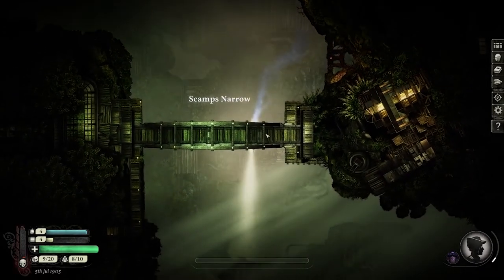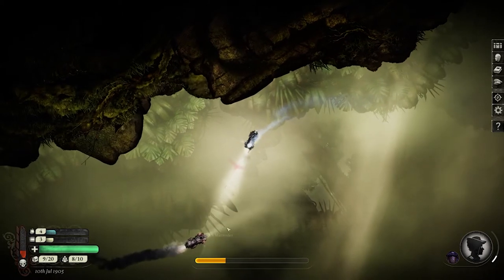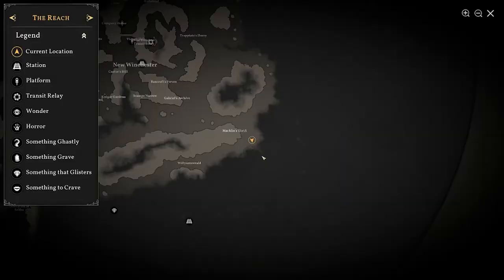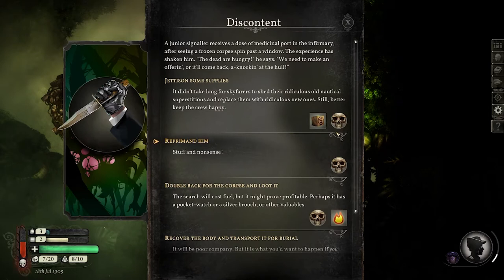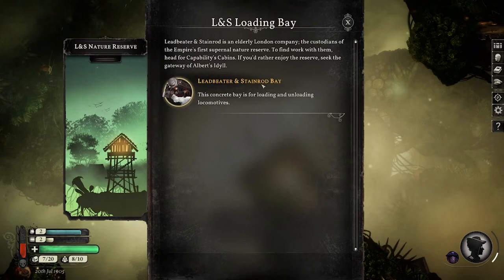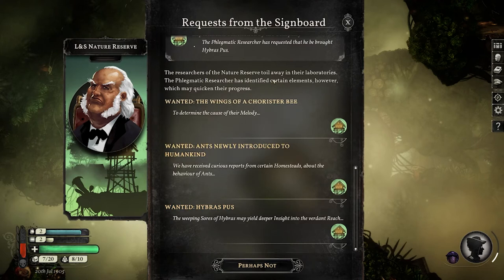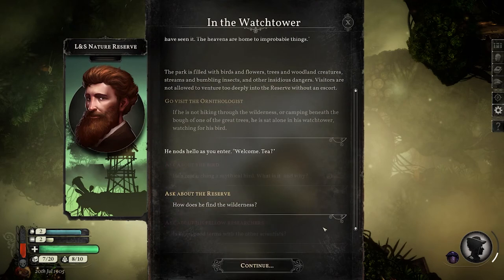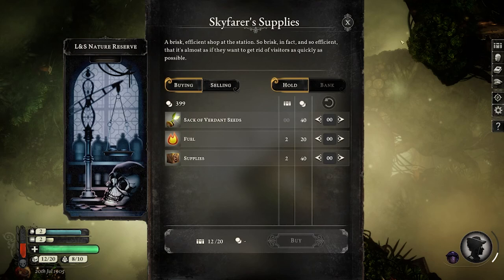Sunless Skies ep007: Finding Leadbeater & Stainrod's Nature Reserve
Greetings Gamers, and welcome to the Cobalt Thorium "Let's Play" for SUNLESS SKIES!

IN THIS EPISODE we seek out more locations. Really trying to find that Circus because there's a quest that I want to do... but instead, we stumble upon the L&S Nature reserve. Might as well stop in for a bit of chat and some tea wot wot?

Please join me in my trek through the Sunless Skies of Sunken London!